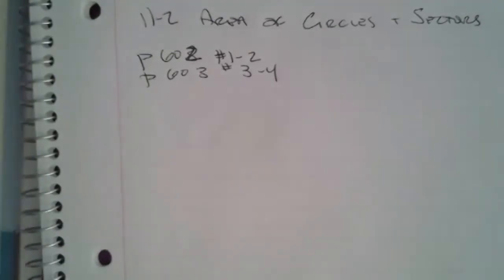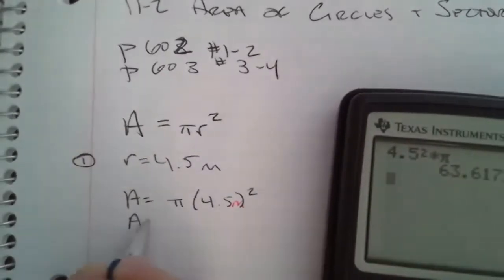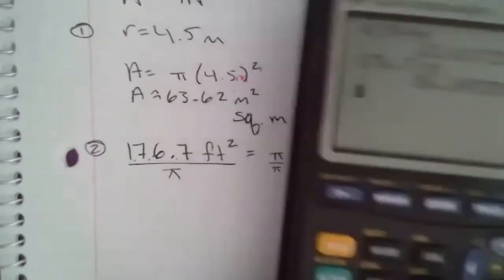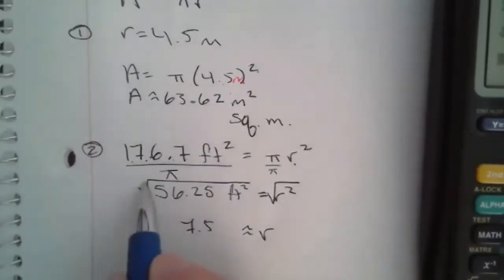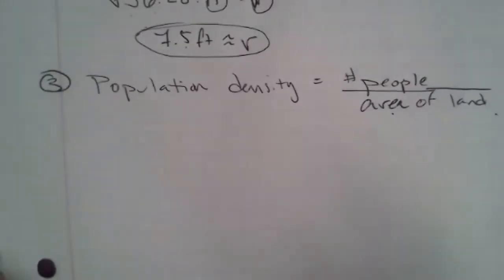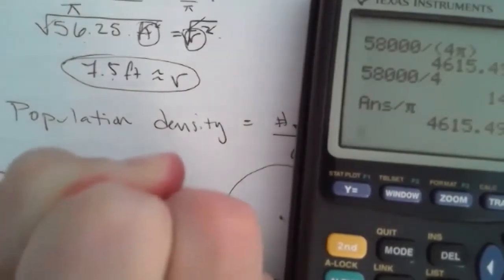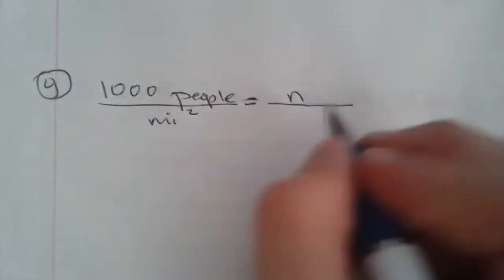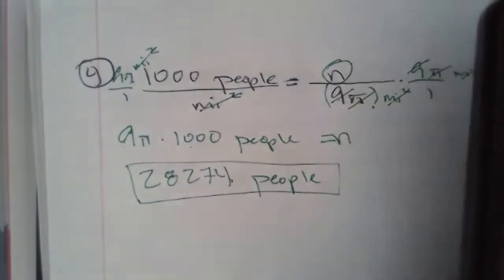11 2 Area of a Circle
Big Ideas Geometry Chapter 11 Section 2 The Area of a Circle.  p602-603 #1-4